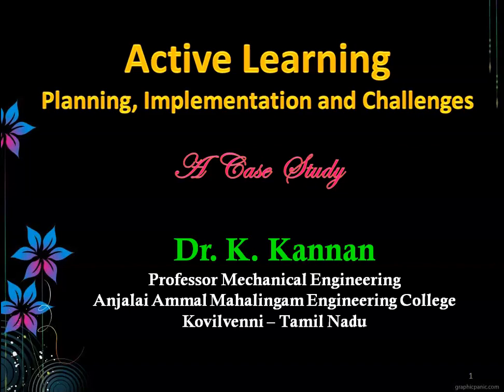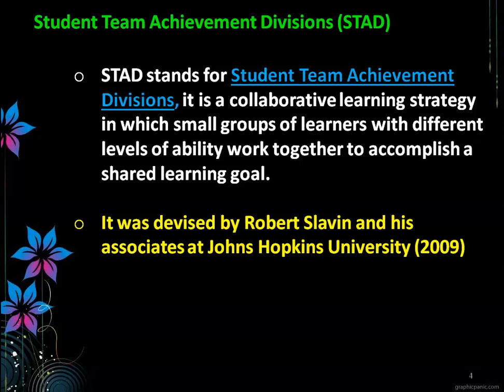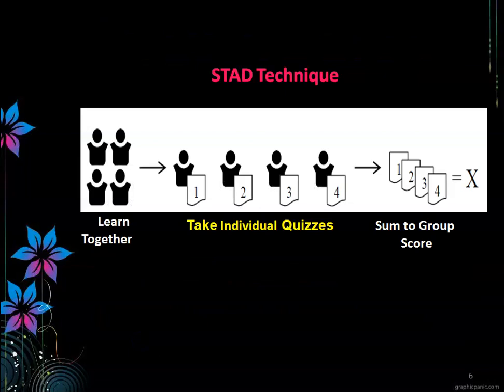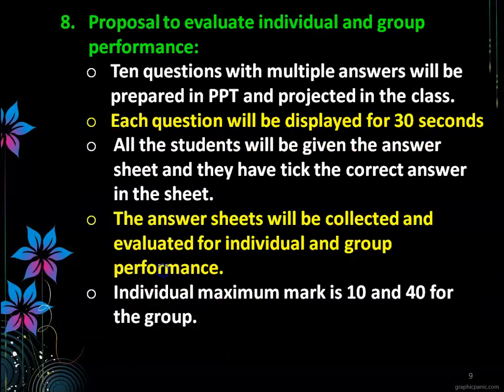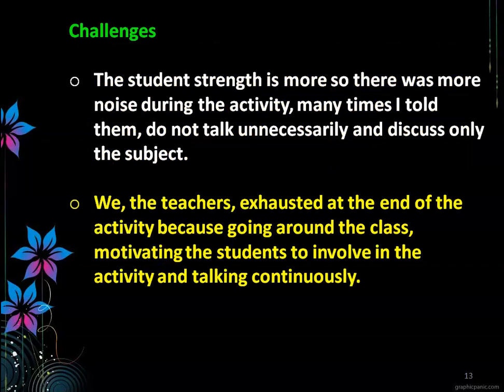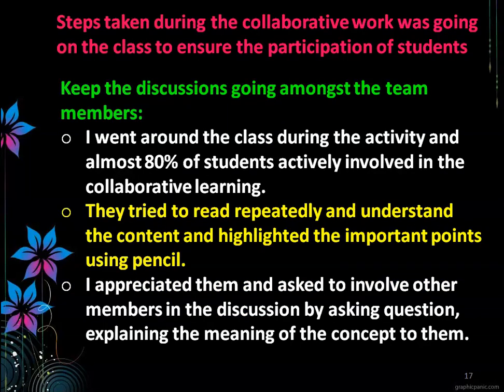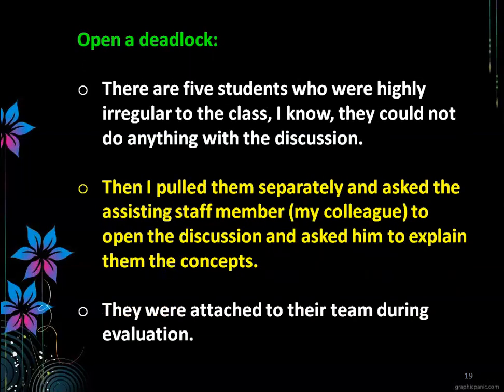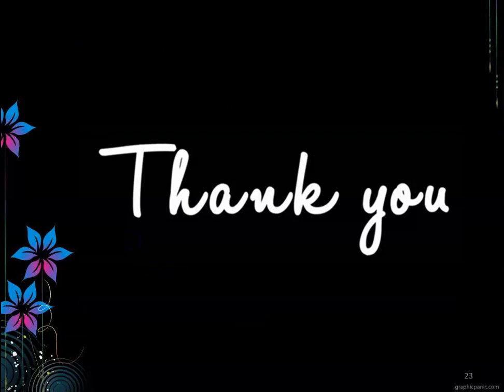OBE 11 STAD Case Study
STAD stands for Student Team Achievement Divisions, it is a collaborative learning strategy.  The planning, implementation and challenges of STAD is presented with a Case  Study